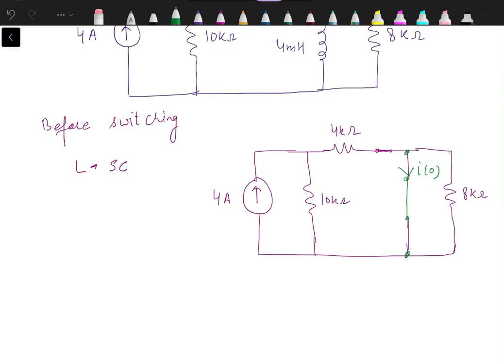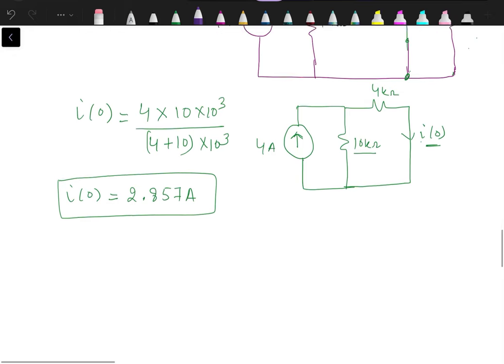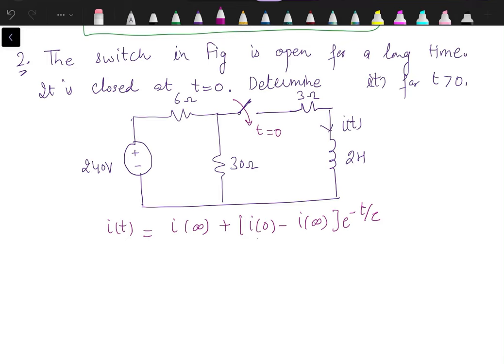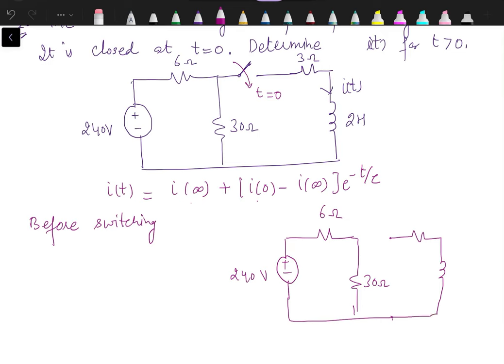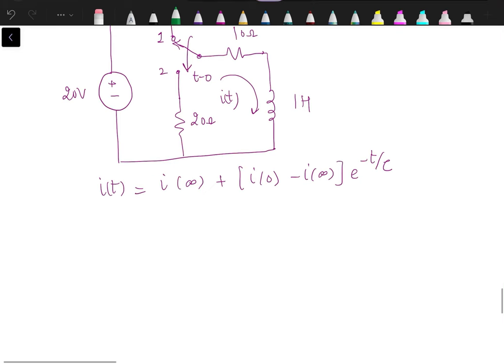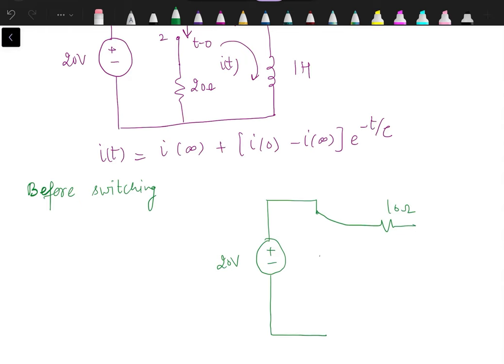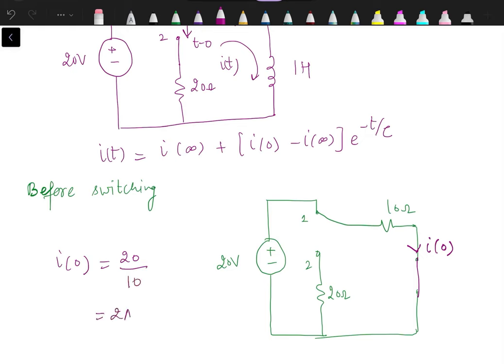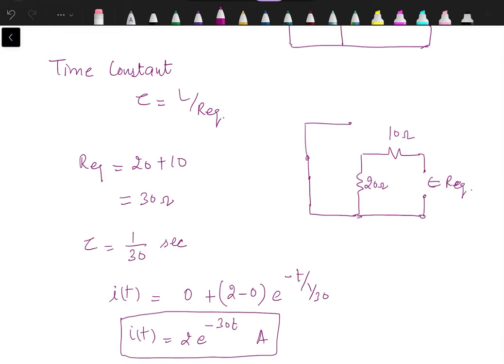Transient Analysis: RL Series Circuit Part 1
Understand the analysis of RL series circuit during switching. This video has three problems showing transient analysis of RL series circuit.